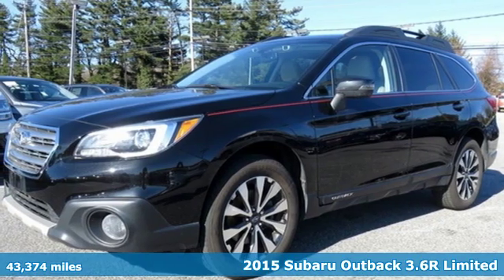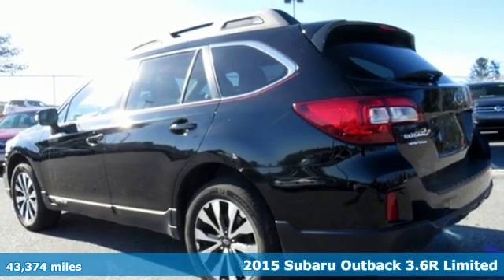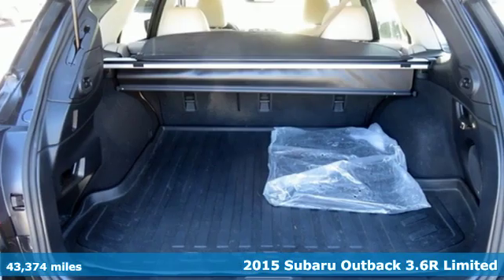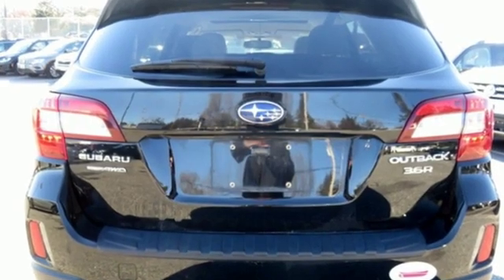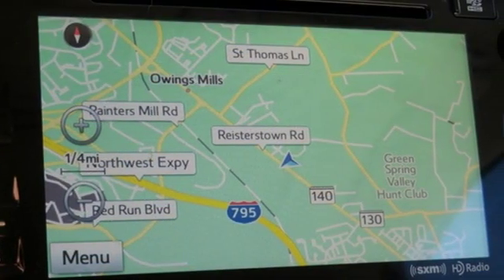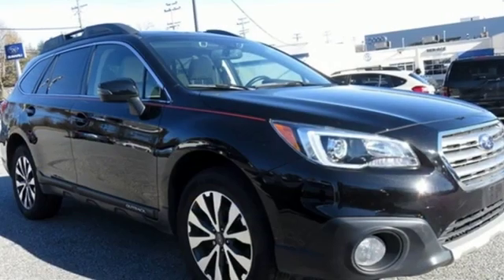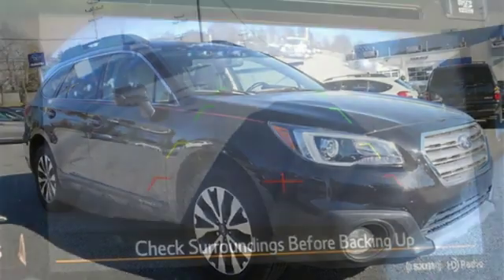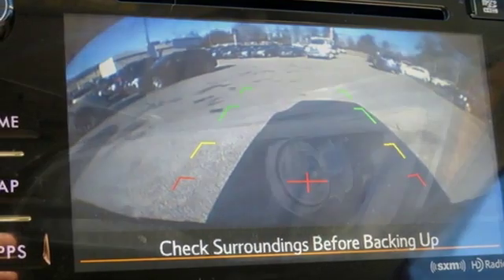2015 Subaru Outback Owings Mills MD Baltimore, MD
Year: 2015
Make: Subaru
Model: Outback
Trim: 3.6R
Engine: 3.6L Boxer H6 DOHC 24V
Transmission: CVT Lineartronic
Color: Black
Interior: Warm Ivory
Mileage: 43374
Stock #: DU348834
VIN: 4S4BSENC3F3348834
**BALANCE OF A 5 YEAR OR 60,000 MILE WARRANTY**EYESIGHT PACKAGE**NAVIGATION**REAR VIEW CAMERA**HEATED LEATHER INTERIOR**POWER MOONROOF**POWER DRIVER SEAT**PREMIUM ALLOY WHEEL PACKAGE**ONE OWNER LOCAL TRADE WITH A CLEAN CARFAX HISTORY**brbrRecent Arrival! 20/27 City/Highway MPGbrbrAwards:br * 2015 KBB.com 10 Best All-Wheel-Drive Vehicles Under $25,000 * 2015 KBB.com 15 Best Family Cars * 2015 KBB.com Brand Image Awards * 2015 KBB.com Best Resale Value Awards * 2015 KBB.com 5-Year Cost to Own AwardsbrReviews:brbr * If you like going off-road to hike, snowshoe, fish, kayak, ski, snowboard, bike, canoe, camp, spelunk, or rock climb, you might already have a Subaru Outback parked in your driveway. The good news is that the Outback SUV is just as good in town as it is on the trail. Source: KBB.combr * Spacious and comfortable interior; efficient engines; excellent visibility; above-average off-road ability; top safety scores. Source: Edmundsbrbrbr*Your additional costs are sales tax, tag and title fees for the state in which the vehicle will be registered, any dealer-installed options (if applicable) and a $299 dealer processing fee (not required by law). Prices are subject to change, and prior sales are excluded from these offers. While every reasonable effort is made to ensure the accuracy of this information, we are not responsible for any errors or omissions contained on these pages. Please verify any information in question with the dealer.

Address:
9808 Reisterstown Road